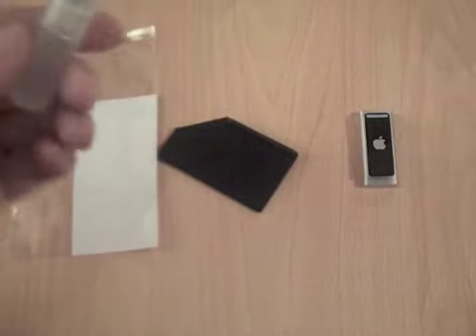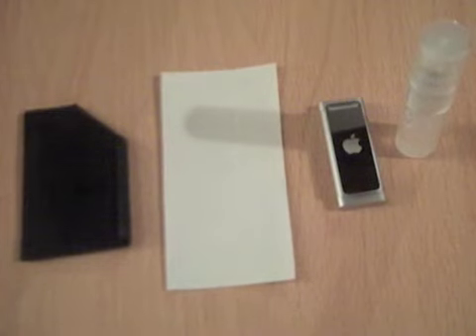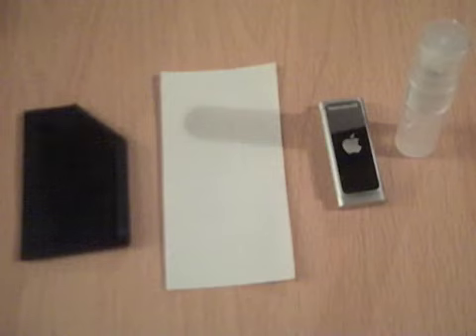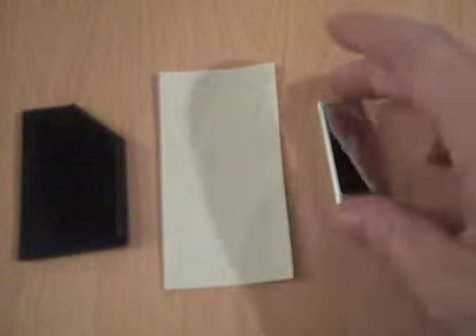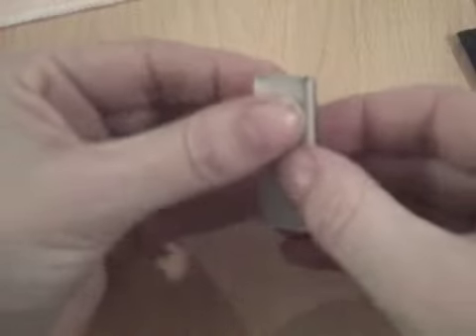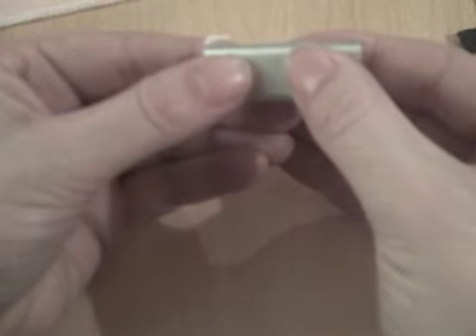Zagg Invisible Shield for the new Shuffle 3g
I couldn't resist buying this to protect my new Shuffle and i'm so glad i did.

It probably took me about 20 minutes from beginning to end - you do have to hold the larger skin on for around 10 mins or more before it sets ...but its worth it!  This is a fantastic way to protect your shuffle and let it retain its tiny dimensions!